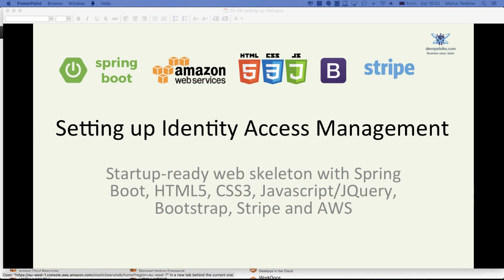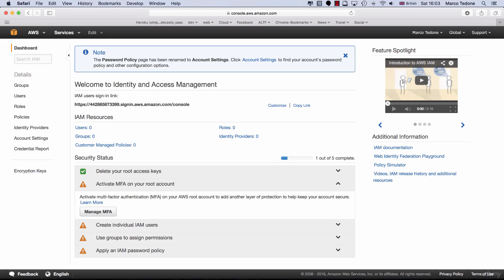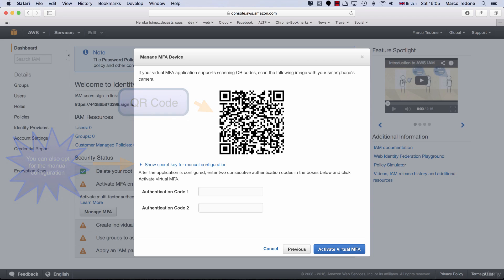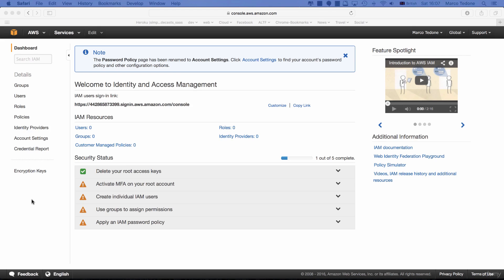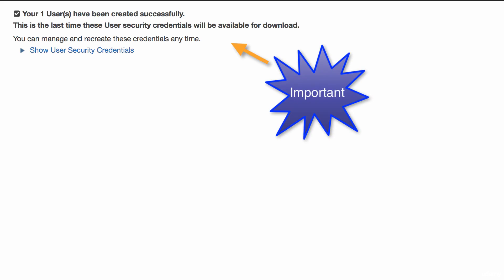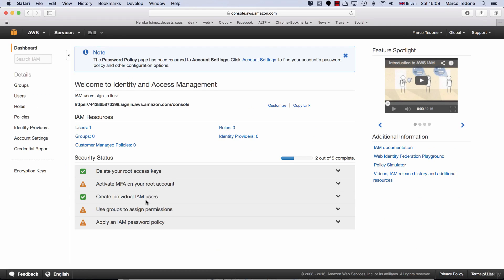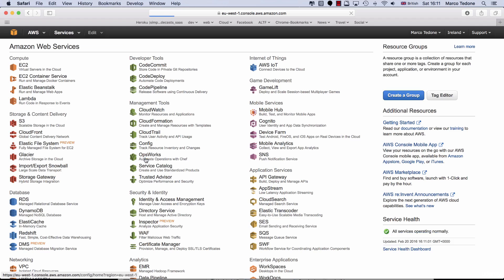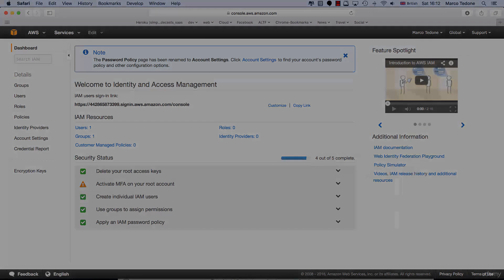Developer with Spring, AWS and Stripe Setting up IAM 9